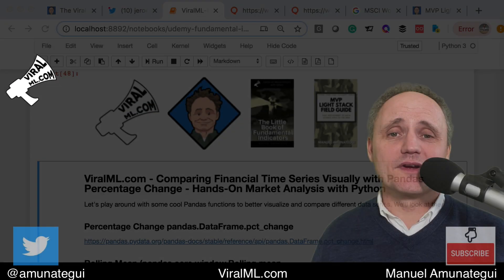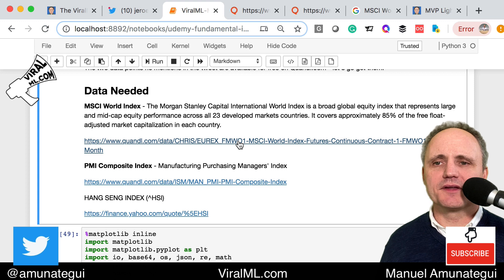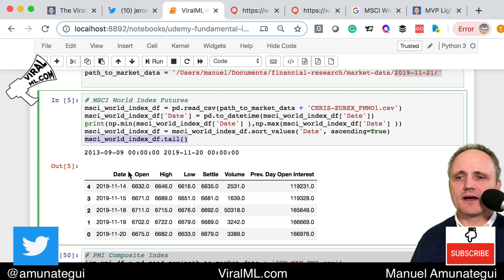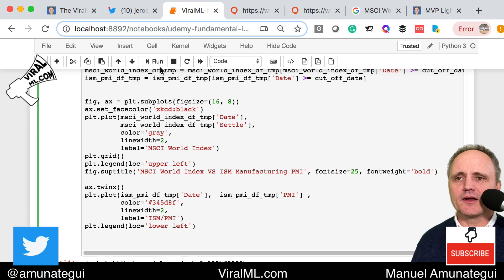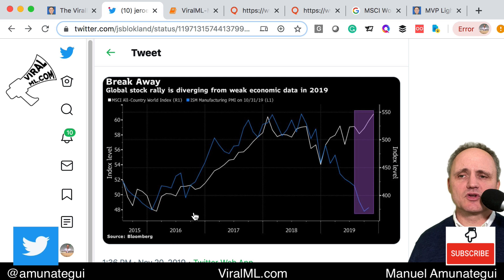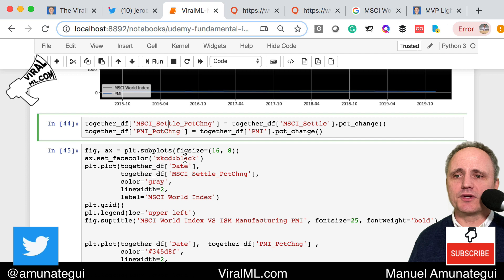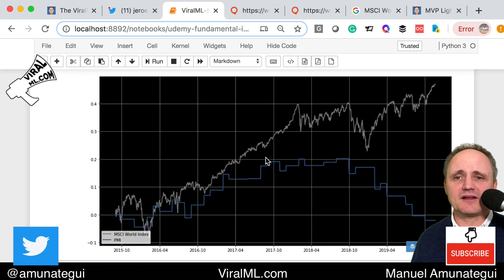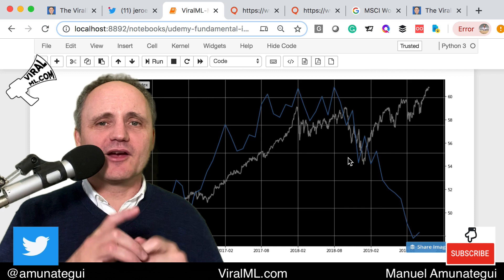Visualizing and Comparing Time Series Data - Market Analysis with Python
If you like these videos, consider supporting the site by buying some of my artwork (it's cheap and helps encourage me to make more videos). Thanks!

Let's talk about charting multiple financial time series. A lot of people will simply overlay them using different axes. But that can be misleading. Let's look at a much better way using some cool Pandas functions such as the Percentage Change, Rolling, and CumSum. Welcome to the ViralML Show and another - Hands-On Market Analysis with Python episode.

Create Income Streams with Online Classes: Design Classes That Generate Long-Term Revenue:

CATEGORY:Finance

HASCODE:ViralML-Visualizing-and-Comparing-Time-Series-Data-Market-Analysis-With-Python.html